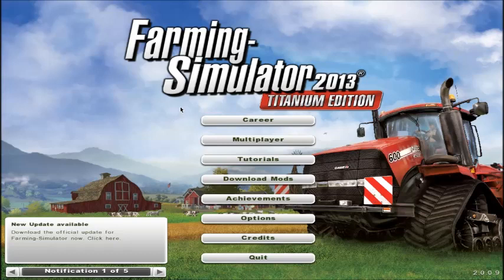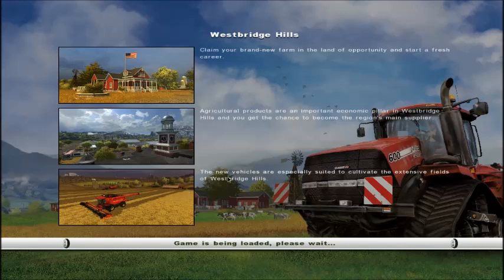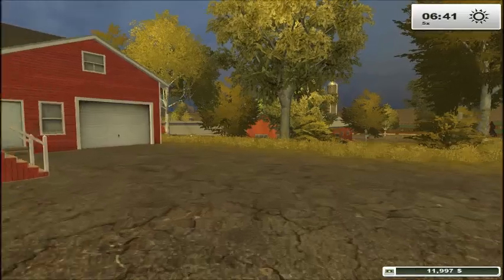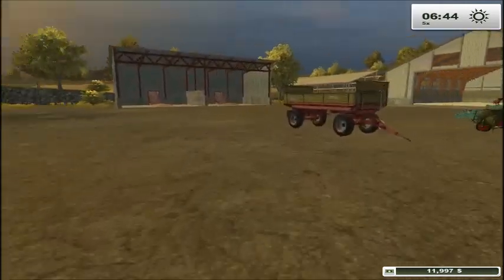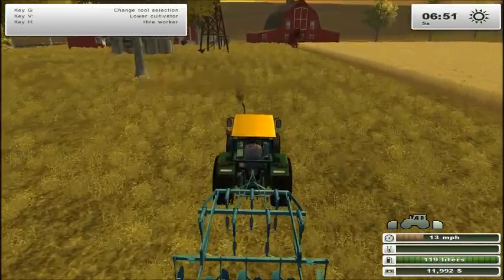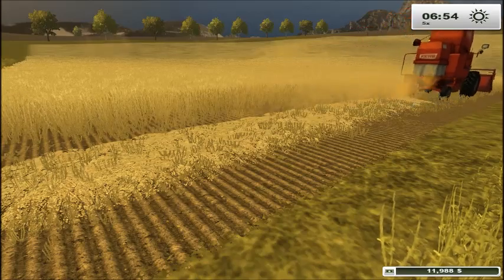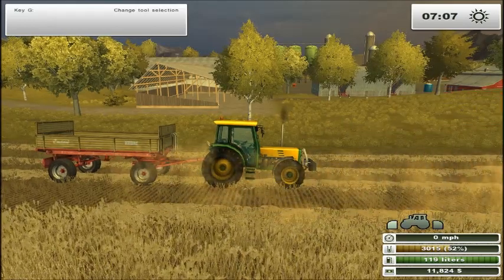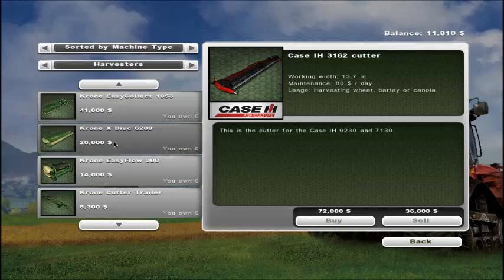Farming Simulator Episode 1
The beginning of our farming  life.